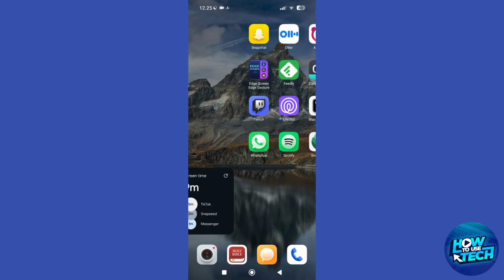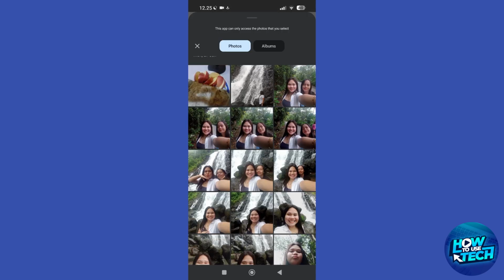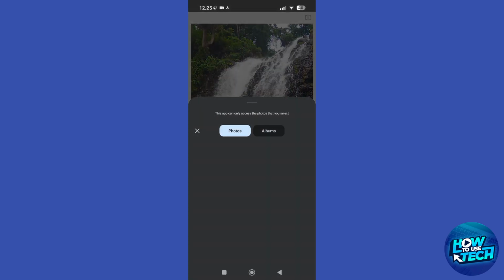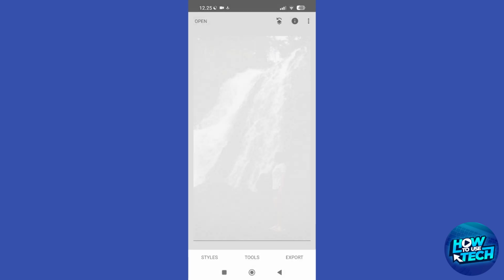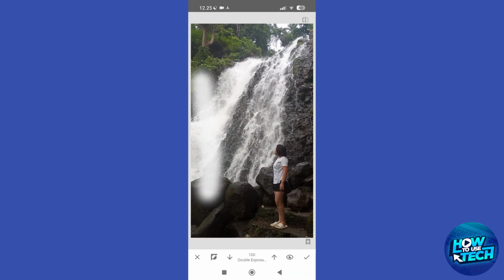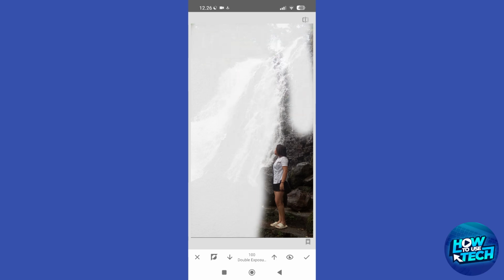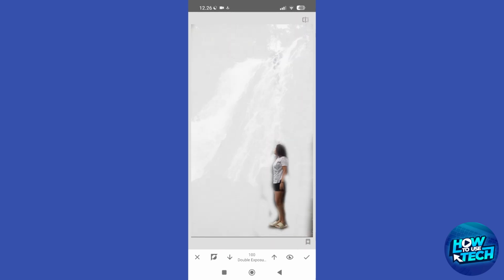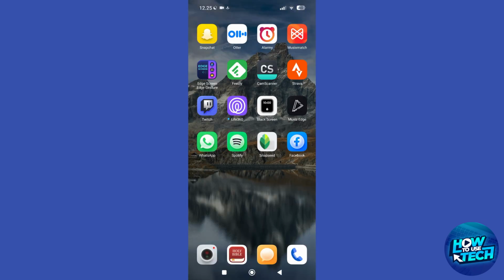How to Make White Background in Snapseed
In this video , I will show you How to Make White Background in Snapseed. The method is very simple and clearly described in the video.